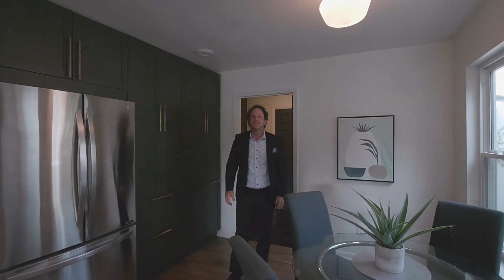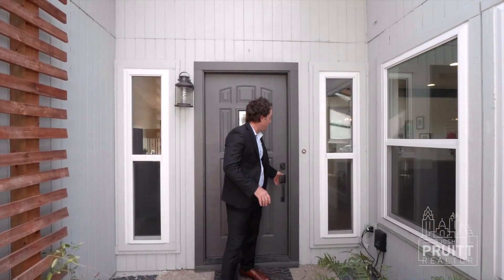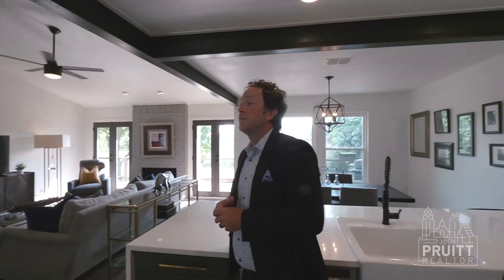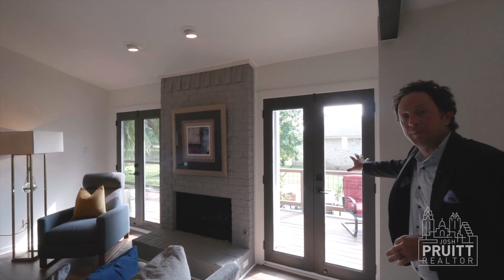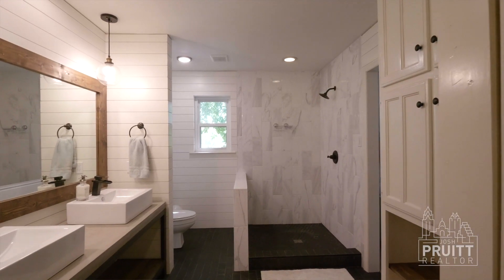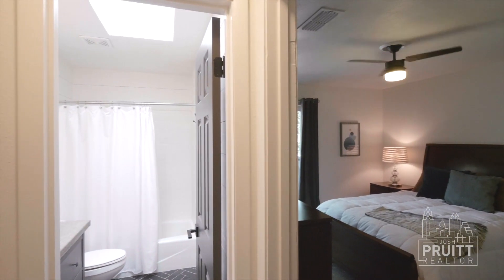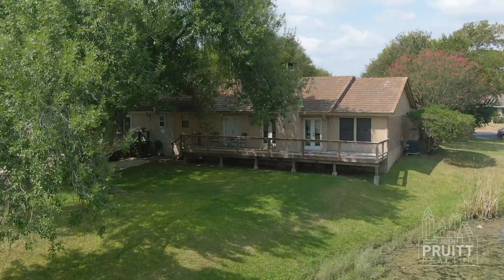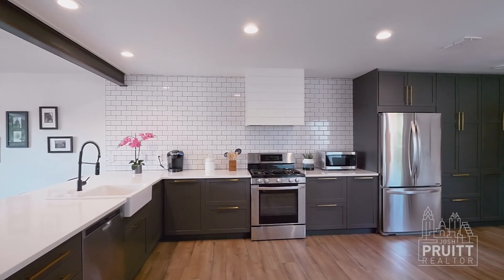Cinematic Real Estate Video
Josh Pruitt from Pure Gold Realty shows us this beautiful property in South Austin, Texas. Shot by Brian Christopher at Clear Lens Media.